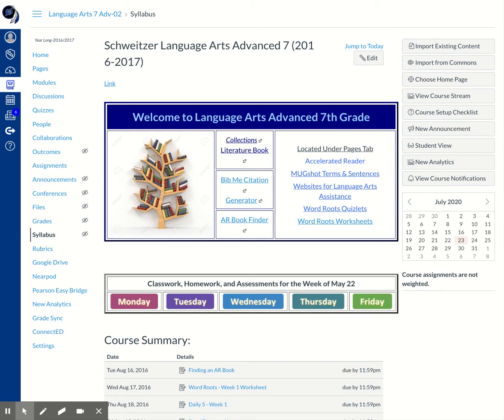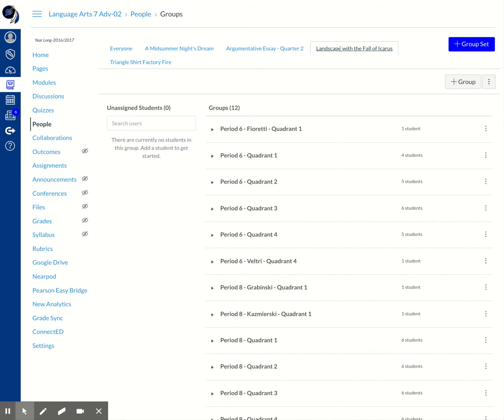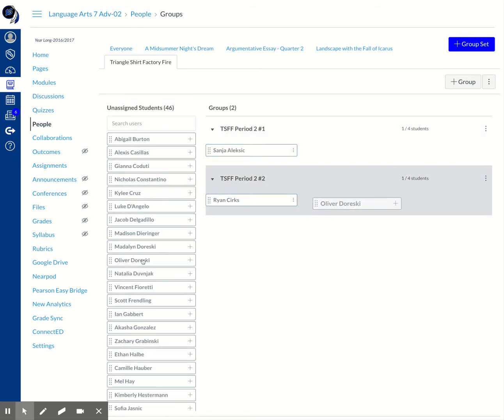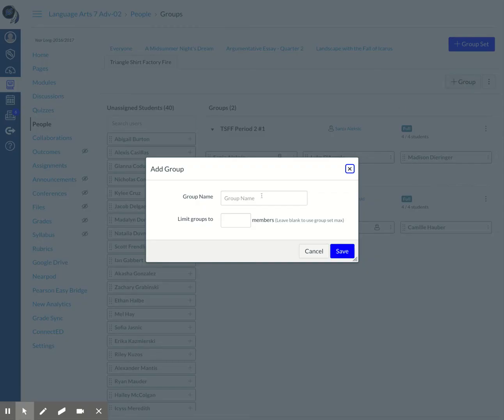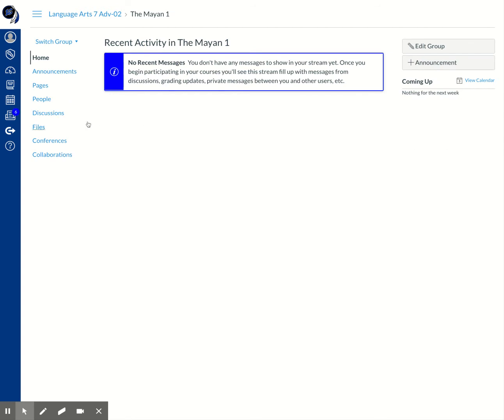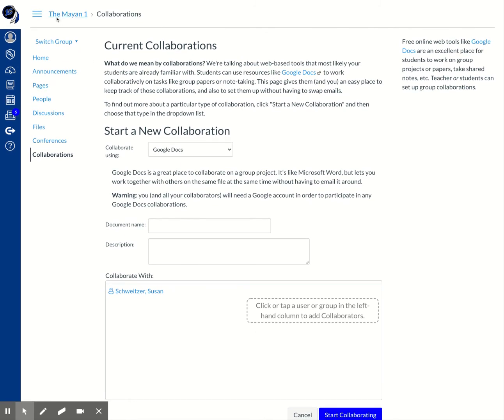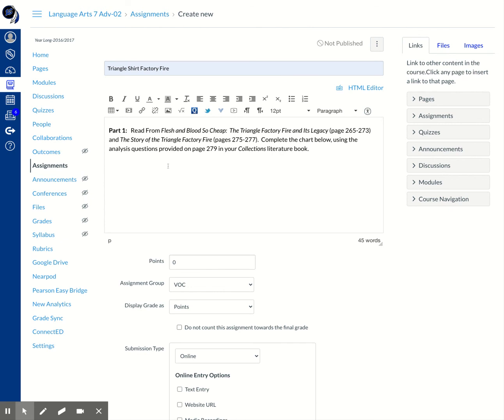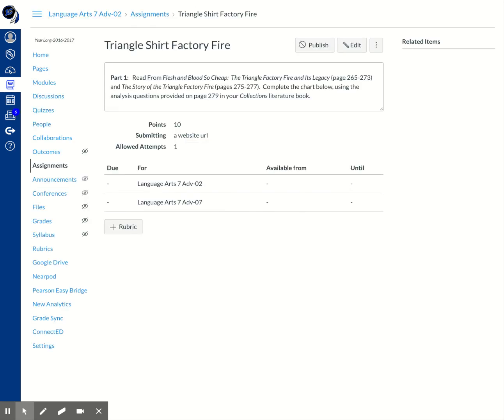Canvas: Group Sets/Groups & Assignments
This tutorial will show you how to create Group Sets, and add Groups within Canvas.  It will then show you how use a Group Set with an Assignment.